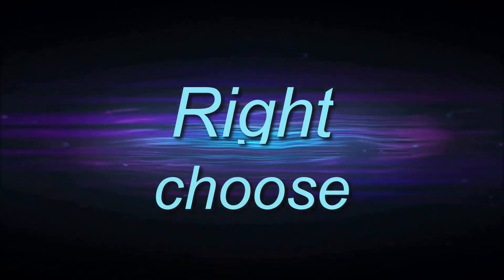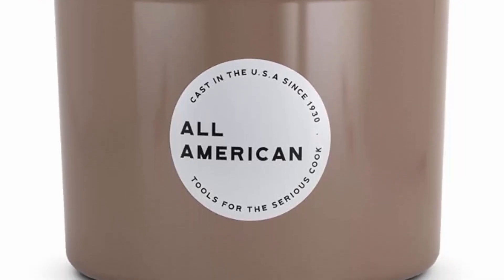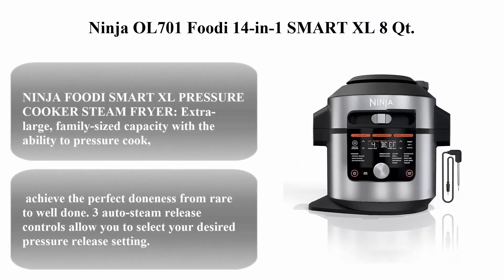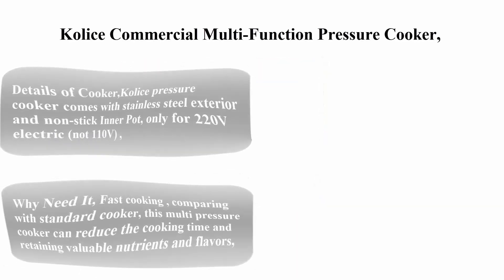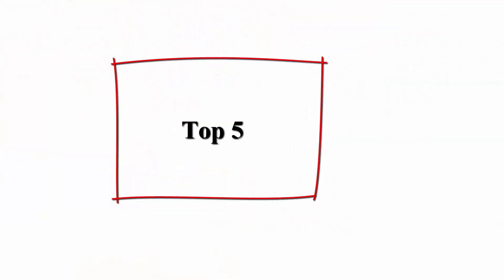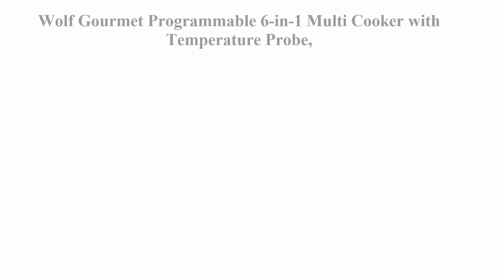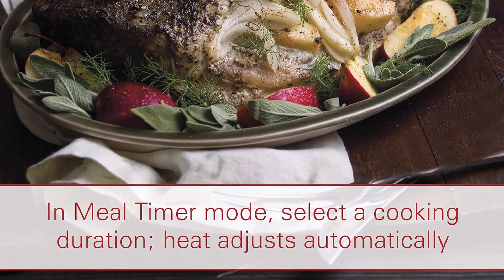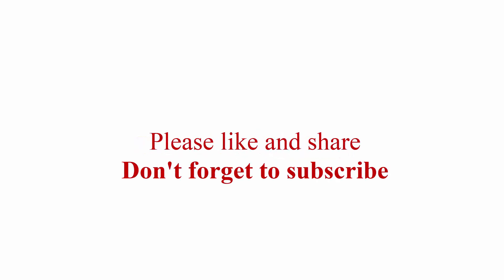top7 best Pressure Cooker in 2024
👇I have shared with you Pressure Cooker from Amazon 👇
top 1. All American 1930: 41.5qt Pressure Cooker

top 2.All American 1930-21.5qt Pressure Cooker/Canner (The 921), Barley - Exclusive Metal-to-Metal Sealing System - Suitable for Gas, Electric, or Flat Top Stoves - Made in the USA

top 3. Ninja OL701 Foodi 14-in-1 SMART XL 8 Qt. Pressure Cooker Steam Fryer with SmartLid & Thermometer + Auto-Steam Release, that Air Fries, Proofs & More, 3-Layer Capacity, 5 Qt. Crisp Basket, Silver/Black

top 4.Kolice Commercial Multi-Function Pressure Cooker, Multi Cooker Pressure Canner With Non-stick Inner Pot, only for 220V electric (NOT 110V) widely used in Hotel Restaurant Kitchen (21L (22 QT))

top 5.Buffalo 37 Quart Stainless Steel Pressure Cooker Extra Large Canning Pot with Rack and Lid for Home, Commercial Use - Easy to Clean Stove Top Pressure Canner, Can Cooker - SG Certificate QCP435

top 6. Wolf Gourmet Programmable 6-in-1 Multi Cooker with Temperature Probe, 7 qrt, Slow Cook, Rice, Sauté, Sear, Sous Vide, Stainless Steel, Red Knob (WGSC100S)

top 7. 16L High Pressure Fried Chicken Machine 110V Chicken Pressure Fryer Counter ,Top Electric Deep Fryer With Thermostat Food Oven Fryer, Fried Delicacies, Stainless Steel 3000W